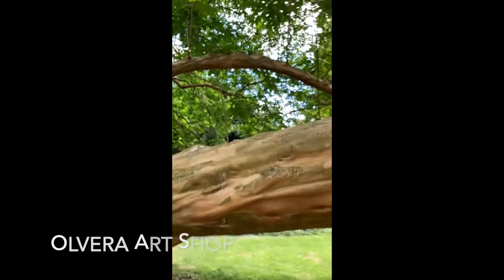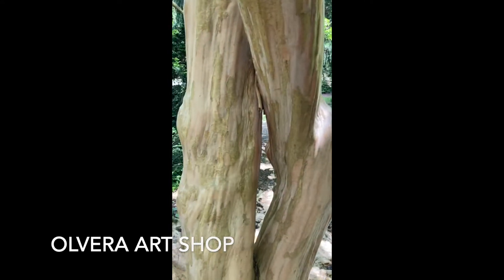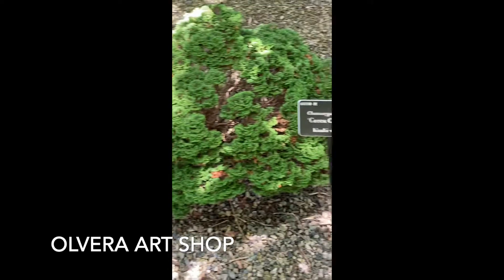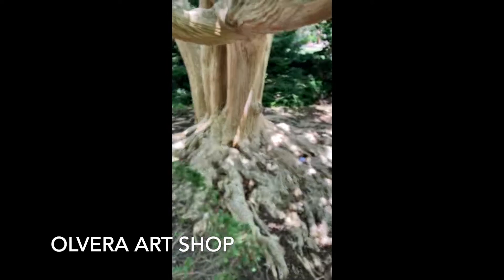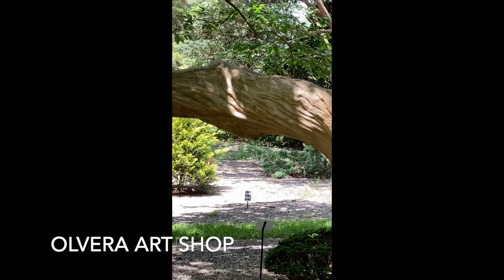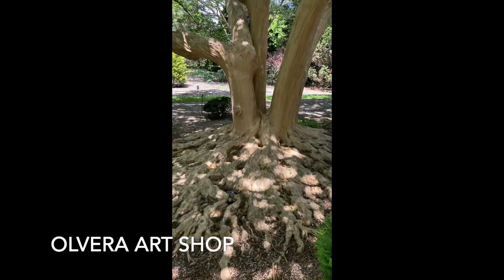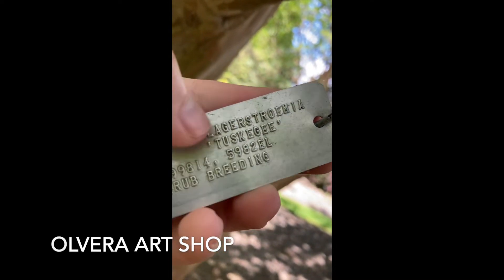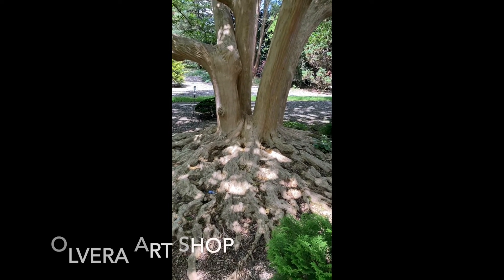Tuskegee Tree AT The National Arboretum in D.C.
I didn't realize there are a wide variety of tuskegee trees, I don't recall ever seeing this type before where the tree trunk and branch surfaces are so smooth.  The roots on the ground had a whimsical look to them, truly a beautiful tree.

Nature has always inspired my artwork, from ceramic art, jewelry and photography.  Perfect for any occasion or person. My cards have plenty of room to write your own sentiments and personal message.